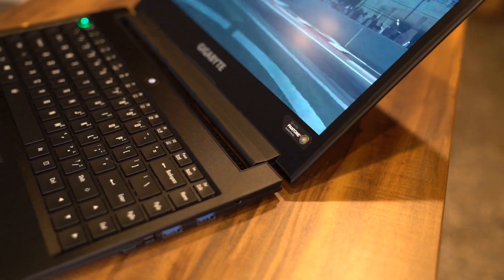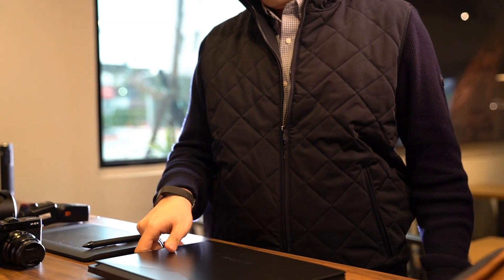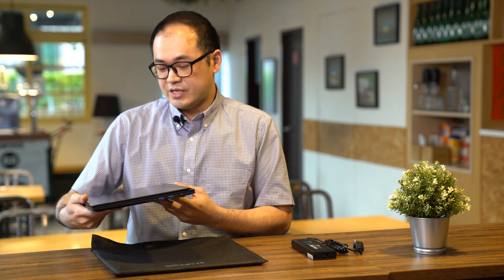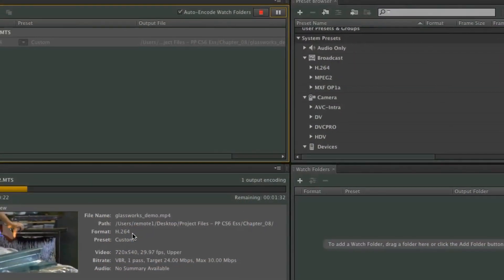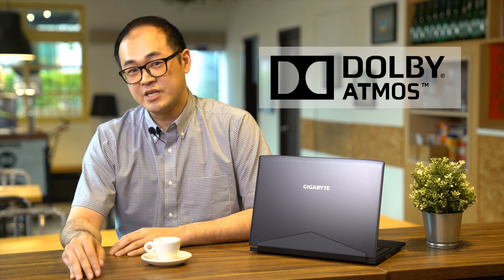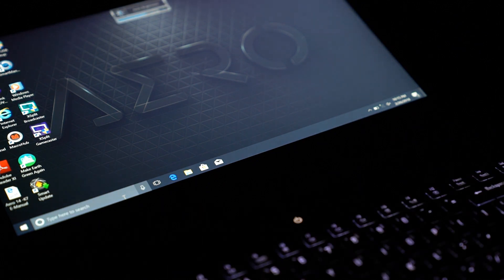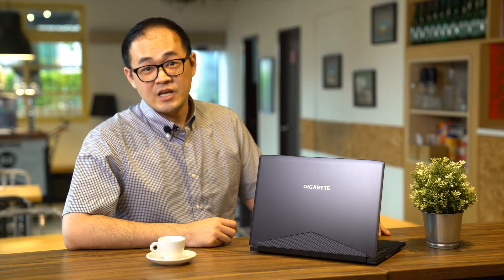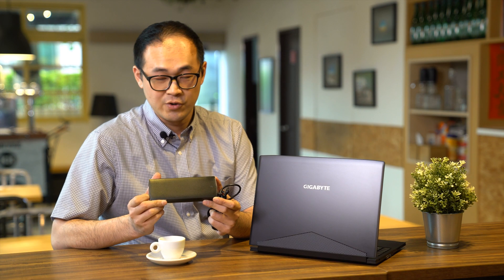[UNBOX] The New AERO 14 with the Latest 8th Gen Intel Core i7 CPU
Gaming performance with ultrabook profile: introducing the new AERO 14 with all new 8th Gen Intel® Core™ i7-8750H processor.